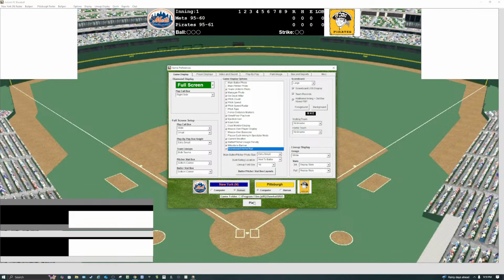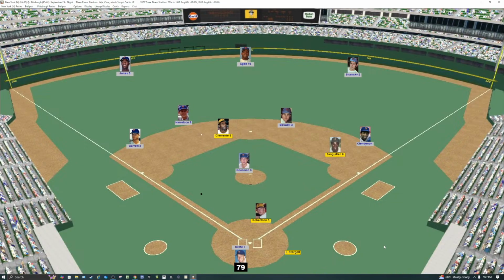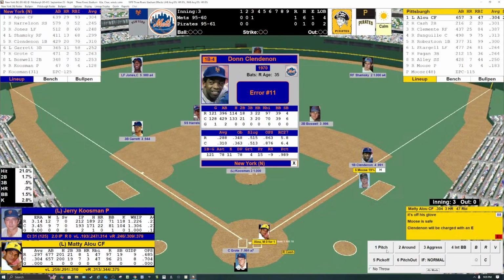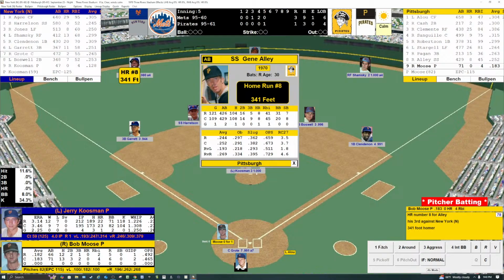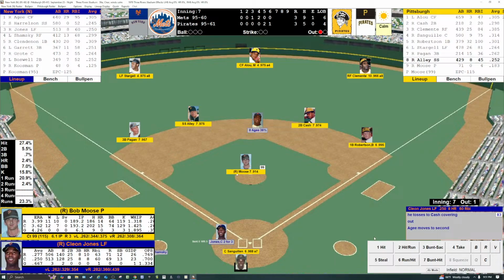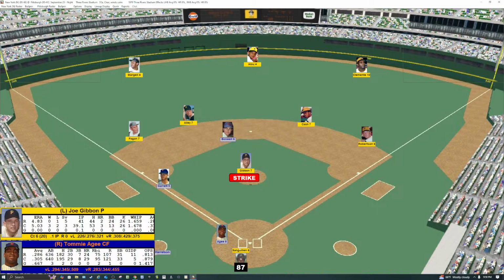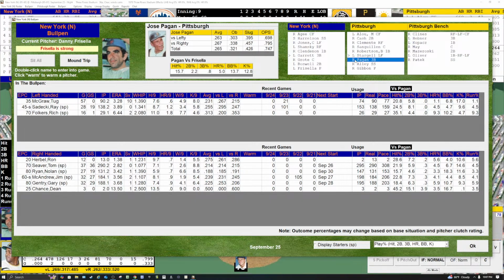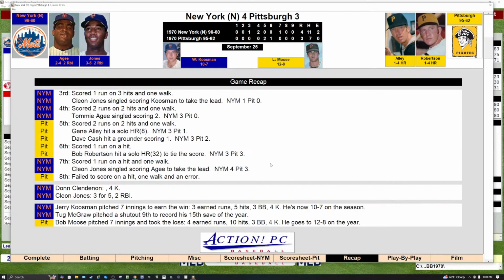Action PC Baseball 2025 Mets vs Pirates 9/25/70 Alternate Replay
Our alternate replay using as played rosters 1970 Boston Red Sox & New York Mets

Firs Pitch is Next :-)